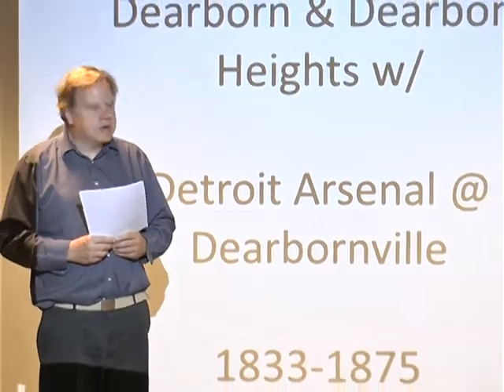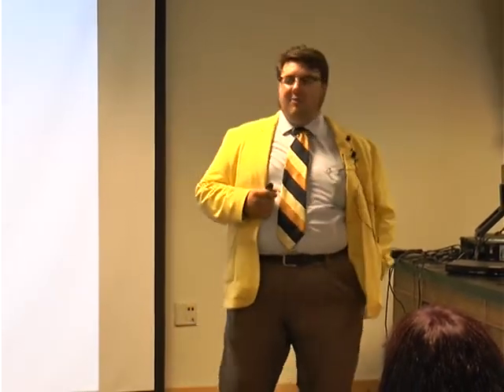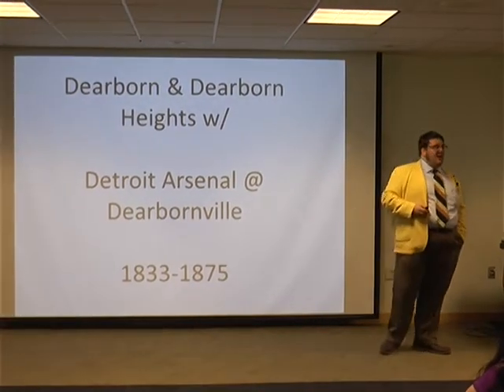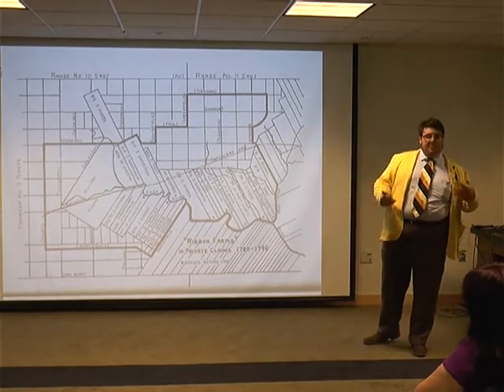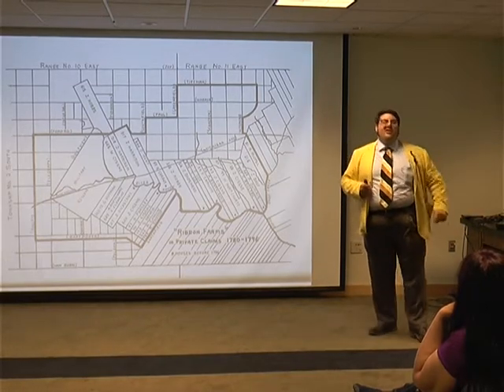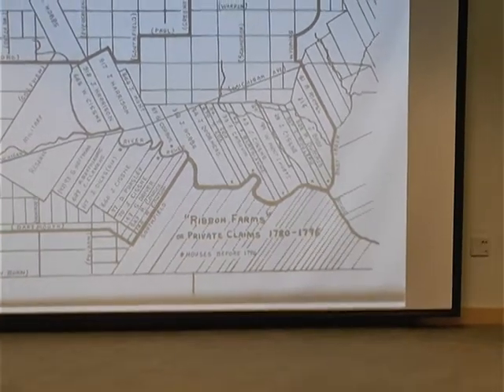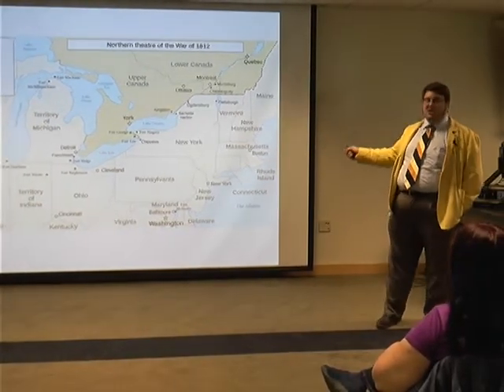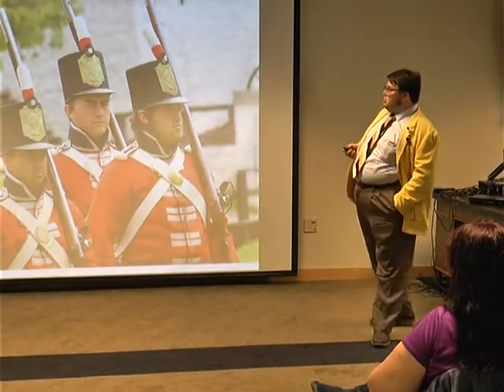History of Dearborn Township Presentation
5/31/2017 - Caroline Kennedy Library, Dearborn Heights, MI

A fascinating presentation of the history of Dearborn Township, presented by Dearborn Historical Museum.